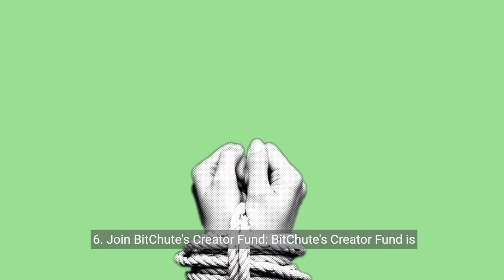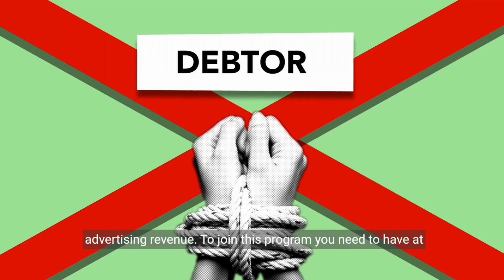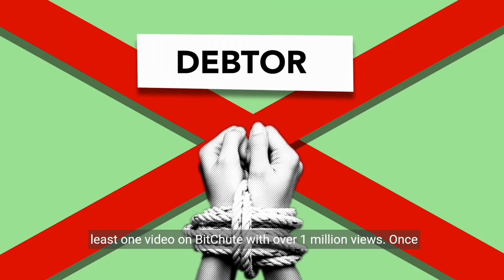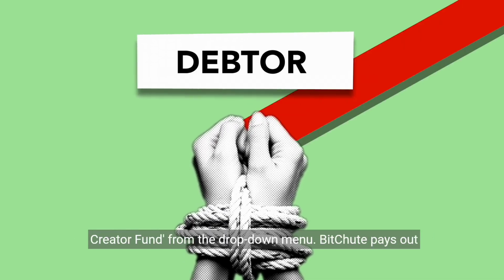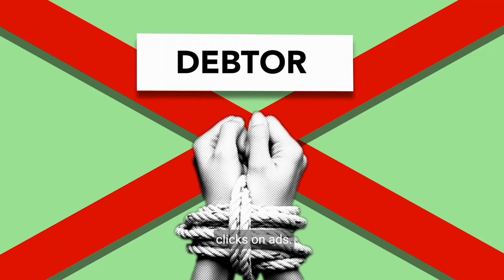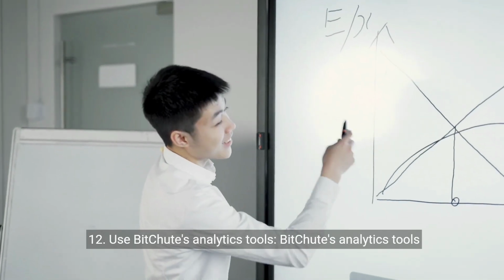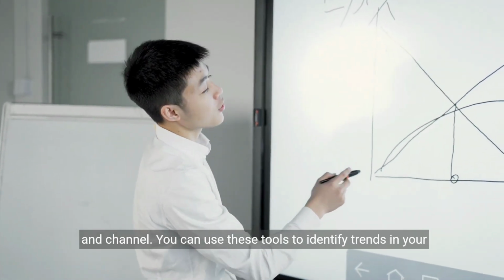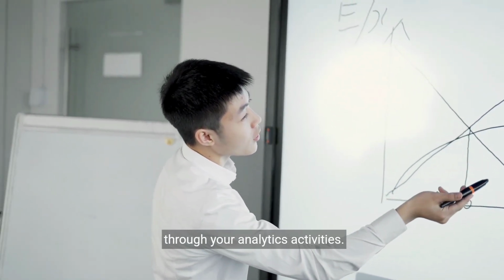How to Make Money Online with BitChute in 2024 | Step by Step | Upload Videos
To make money online with BitChute in 2024, follow these steps:

1. Understand BitChute: BitChute is a video-sharing platform that allows users to upload, view, and share videos. It is an alternative to popular platforms like YouTube.

2. Create a compelling channel: Choose a niche or topic that interests you and has a potential audience. Consistently produce high-quality, engaging, and informative videos that cater to your target audience.

3. Optimize your content: Use relevant keywords in your video titles, descriptions, and tags to improve your content's visibility in BitChute's search results.

4. Build an audience: Promote your channel on social media, forums, and other platforms where your target audience is active. Engage with your viewers by responding to comments and encouraging discussions.

5. Monetize your content: BitChute offers a Partner Program that allows content creators to earn money through ads displayed on their videos. To join the Partner Program, your channel must meet certain criteria, such as having a minimum of 1,000 subscribers and 10,000 total video views in the last 30 days.

7. Stay updated with platform changes: Keep an eye on BitChute's policies and guidelines, as well as industry trends and best practices, to ensure you are maximizing your earning potential and adhering to the platform's rules.

8. Network with other creators: Collaborate with other content creators on BitChute or other platforms to expand your reach and tap into new audiences.

9. Analyze your performance: Regularly review your channel's analytics to understand your audience's preferences and adjust your content strategy accordingly.

10. Be patient and consistent: Building a successful online presence takes time and effort. Stay committed to your channel, keep producing quality content, and your audience and income will grow over time.

bitchute Bitchute Bitchute account Bitchute monetization Bitchute payment Bitchute verification Bitchute video upload How to use bitchute another video hosting site say hello to bitchute best youtube alternative best youtube alternatives best youtube alternatives for creators best youtube alternatives to make money create bitchute account top youtube alternatives youtube vs bitchute